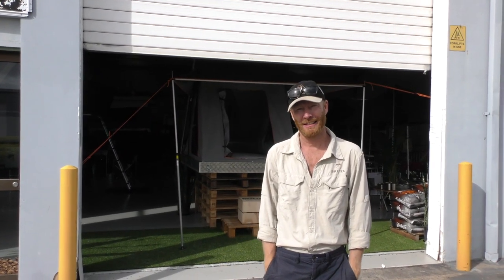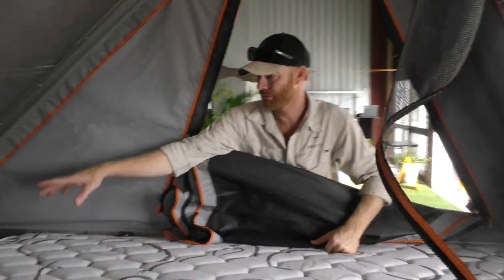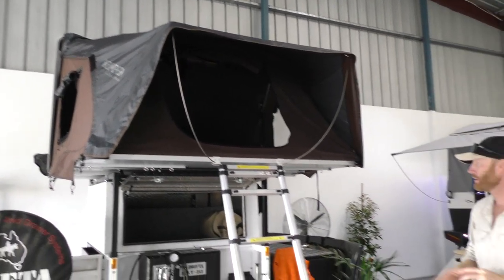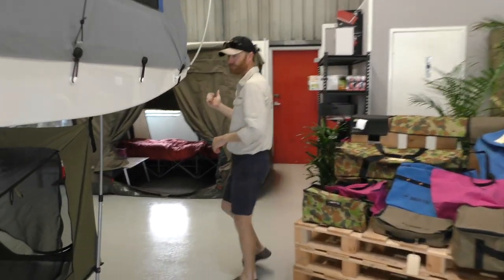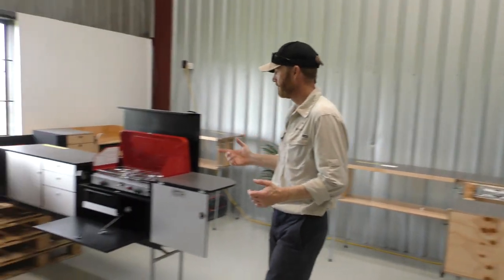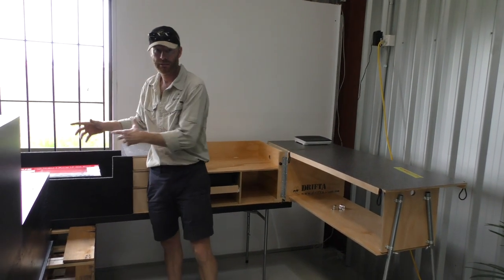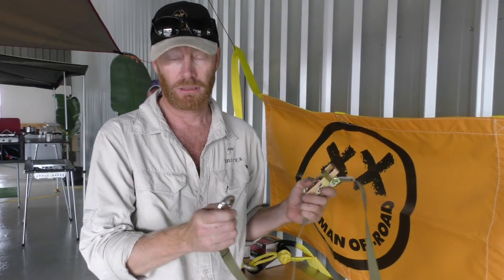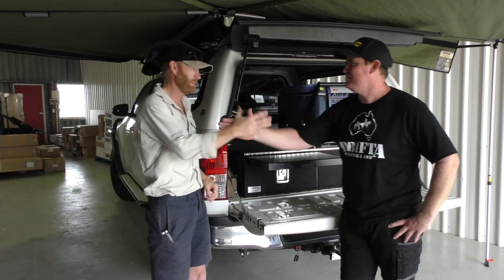NEW DRIFTA BRISBANE RETAIL STORE